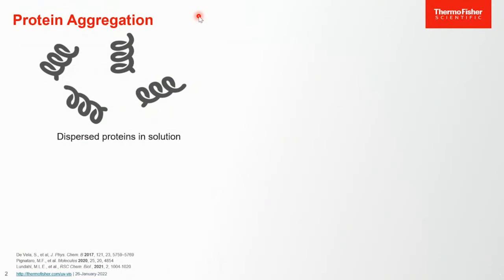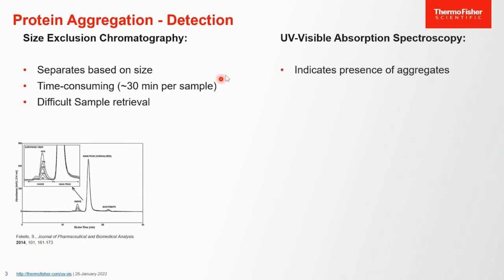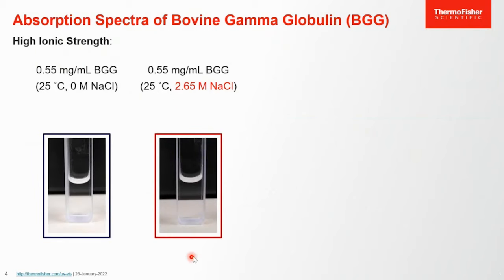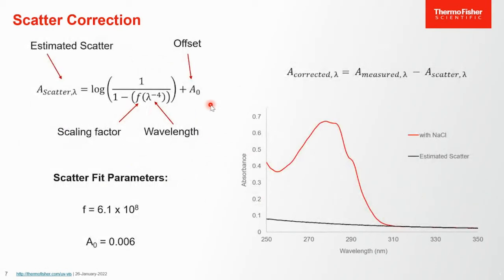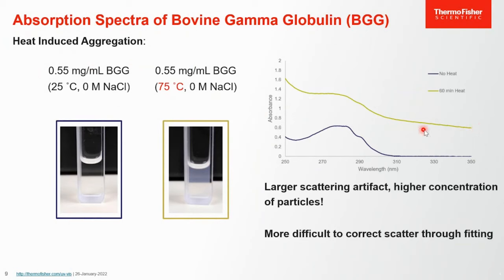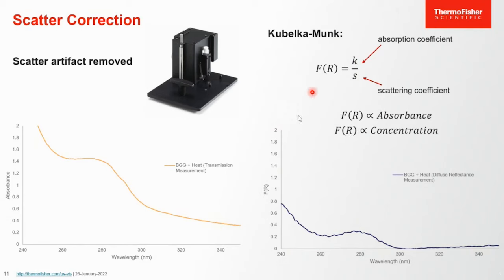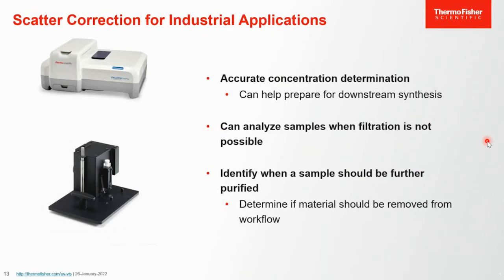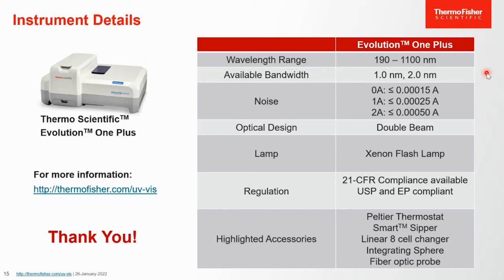Webinar: Identification of protein aggregation through UV-Visible spectroscopy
Learn how to rapidly recognize the presence of protein aggregates using UV-Visible absorption spectroscopy, a non-destructive analysis technique.